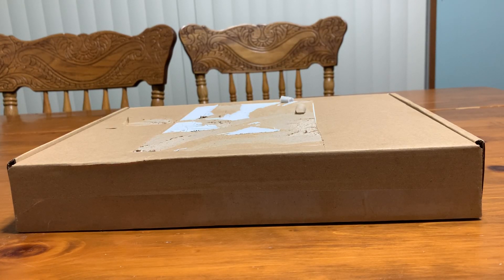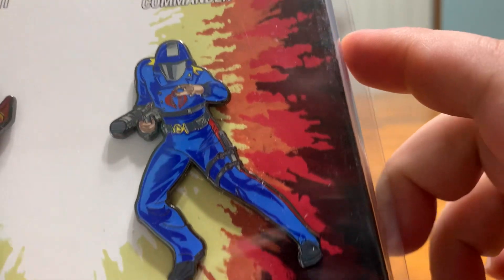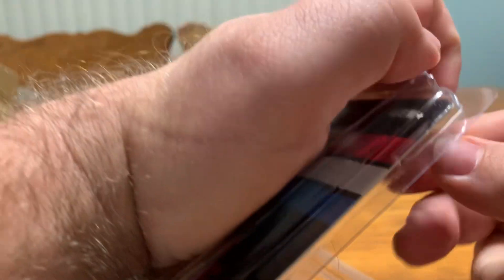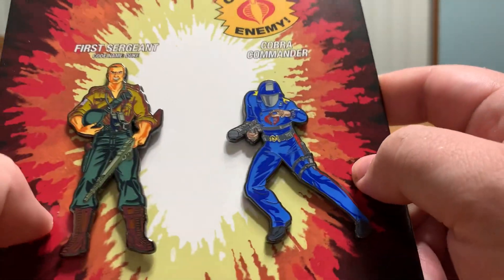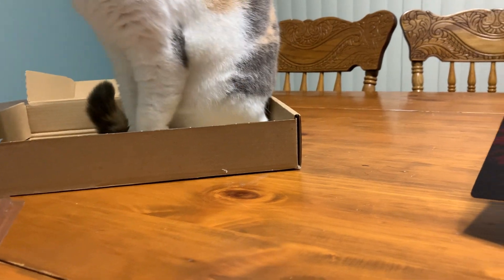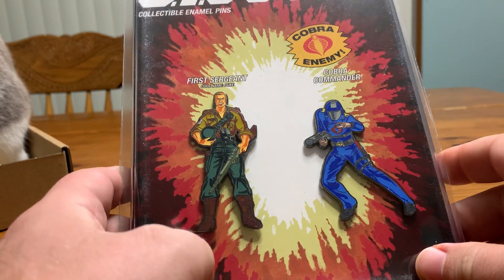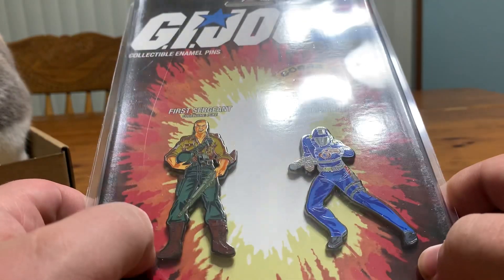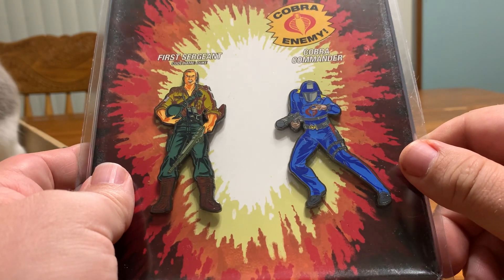G.I. Joe mail call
Mail call G.I. Joe